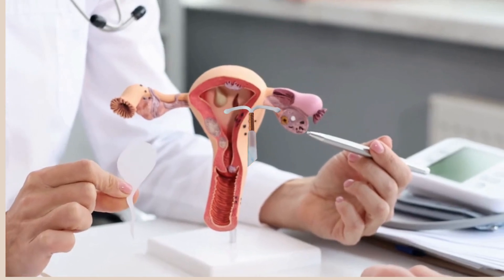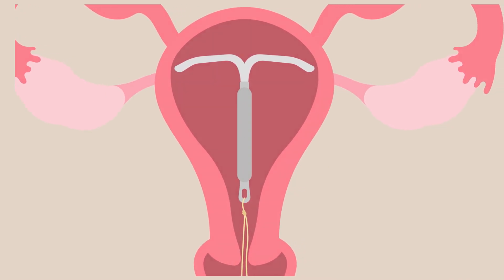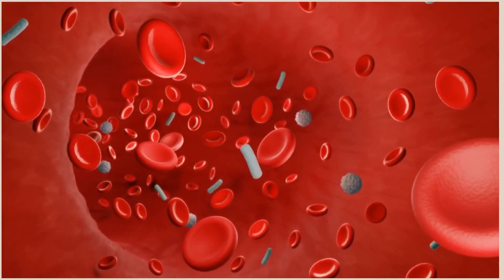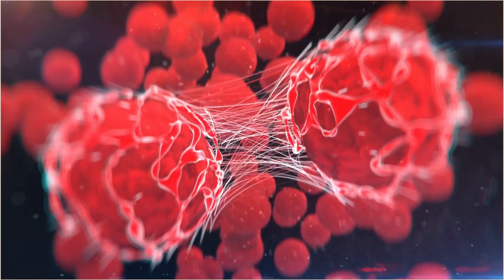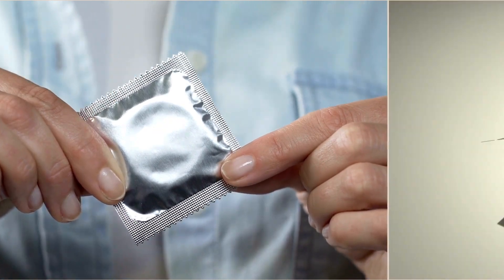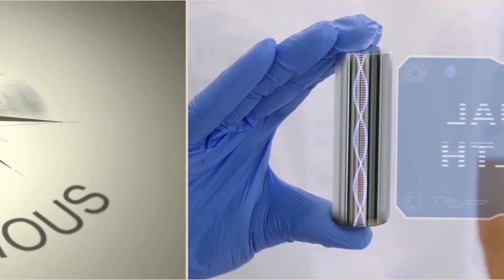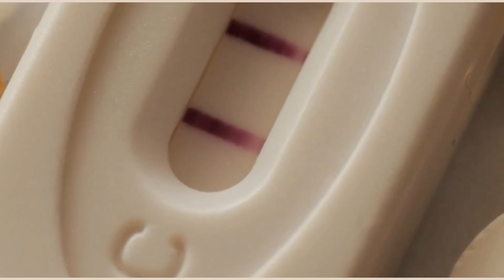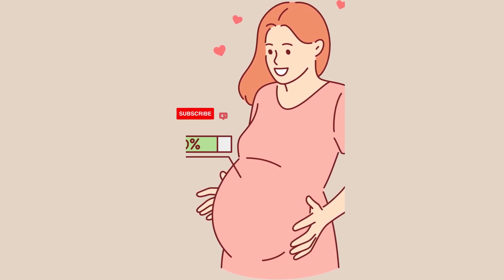Copper IUD Birth Control (Prevents Pregnancy)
An IUD, or intrauterine device, is a small, T-shaped piece of plastic that gets inserted into the uterus to prevent pregnancy. The Copper IUD, often known by the brand name Paragard, is unique in that it is non-hormonal and is wrapped in a thin copper wire.

You might wonder, 'How does copper prevent pregnancy?' Well, copper is a natural spermicide. When the Copper IUD is in place, it releases copper ions into the surrounding fluids of the uterus and fallopian tubes. These ions create an environment that is toxic to sperm, impairing their mobility and viability, which prevents them from reaching and fertilizing an egg.